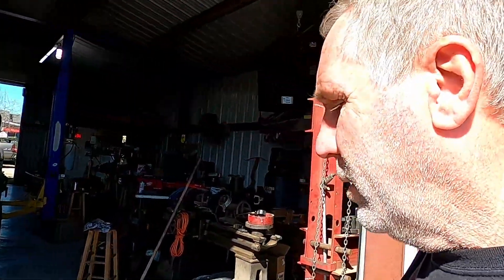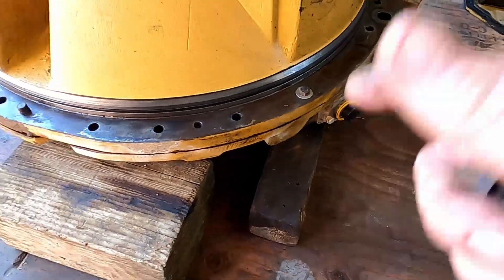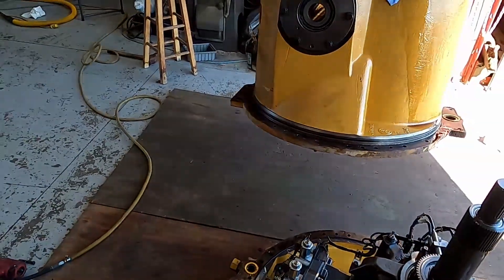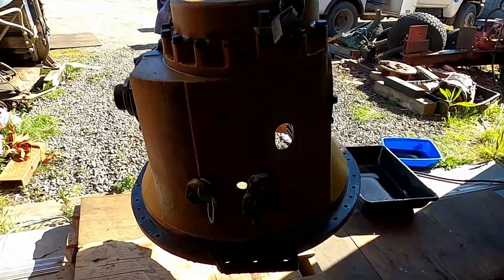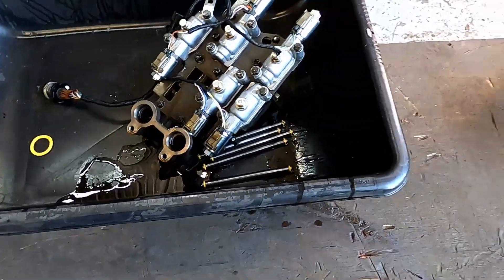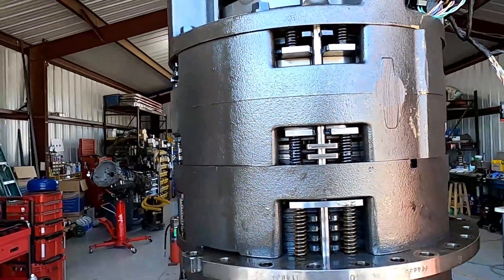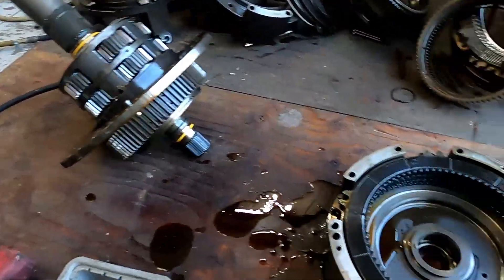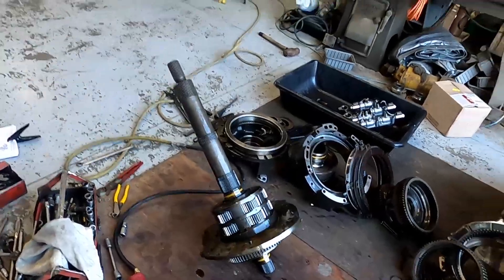Cat D8R ll Transmission Disassembly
Disassembling the transmission from a Caterpillar D8R series 2 Bulldozer.
This is the first of 3 videos I will post on rebuilding the trans and diff units for this dozer.
The machine lost reverse while track walking slopes on a job site in San Diego.
On the next video I will be reassembling the transmission.

Serial machine number prefix is 6YZ

Background Go Down Swinging (Instrumental) - NEFFEX